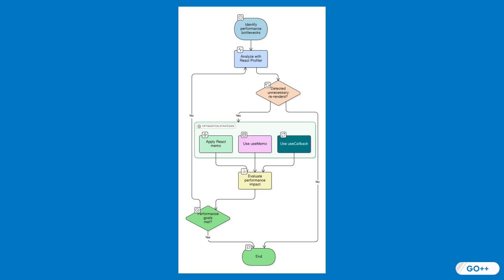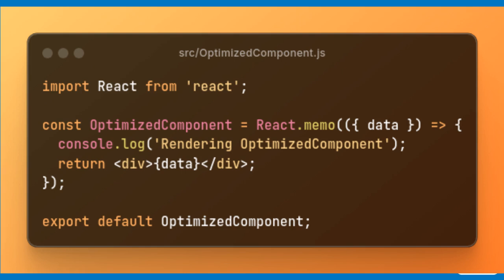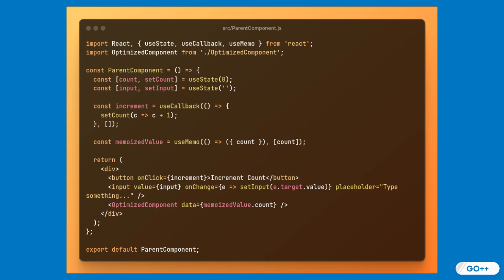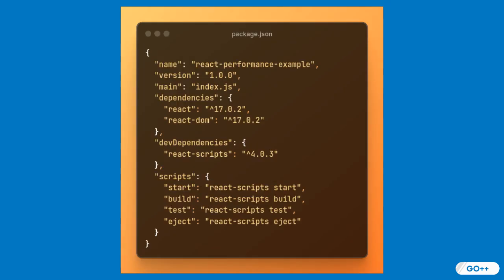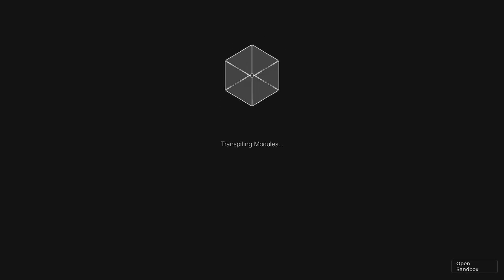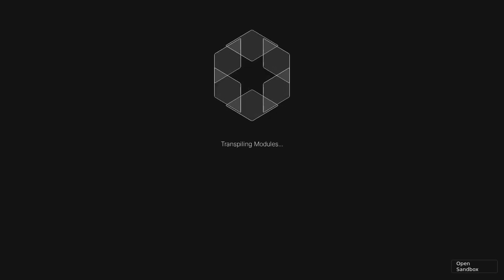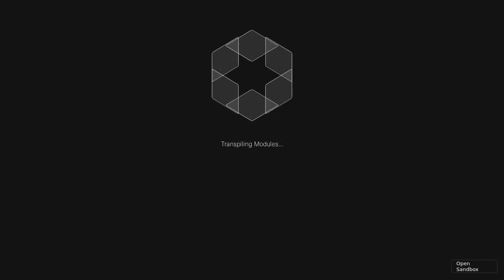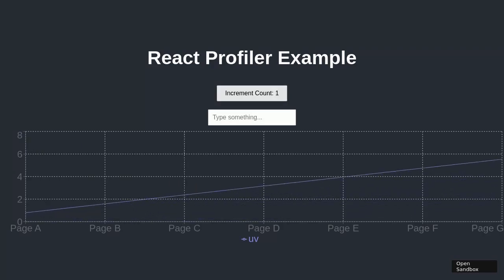Master React Performance 🔍 Use React Profiler to Minimize Re-Renders and Boost Speed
Unlock the full potential of your React applications by mastering performance optimization with React Profiler Tools. In this comprehensive tutorial, we guide you step-by-step through minimizing unnecessary re-renders, identifying performance bottlenecks, and ensuring your UI remains fast and responsive—even as your app grows in complexity.

Learn how to use the React Profiler to:

Visualize component render patterns

Track commit and render times in real time

Spot costly renders triggered by state, props, or context changes

Gain actionable insights into your component tree behavior

We go beyond the basics by integrating strategies like React.memo, useCallback, and useMemo to further reduce render cycles and improve component efficiency. These techniques empower you to write scalable, high-performance React apps with fewer bugs and smoother interactions.

Understanding the React component lifecycle, Virtual DOM diffing, and how render optimizations actually work will give you an edge in solving real-world frontend challenges. Our hands-on demonstration shows you exactly how to implement and validate these optimizations using Profiler tools built into modern developer environments.

📌 Midway through the video, we note that this tutorial was enhanced using AI-driven technologies to deliver clarity, structure, and technical accuracy at scale.

By the end, you'll be equipped with practical techniques to profile, optimize, and scale your React apps efficiently.
Join thousands of developers optimizing their workflows and building better apps every week.